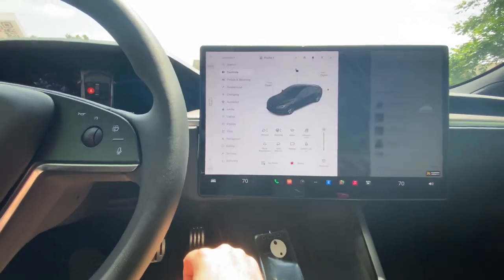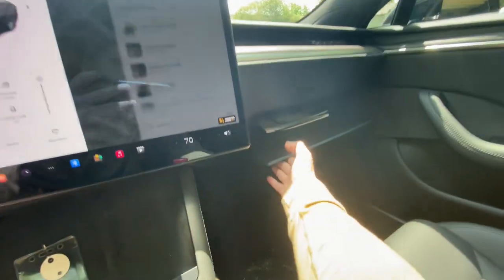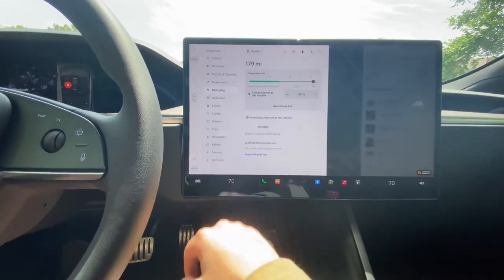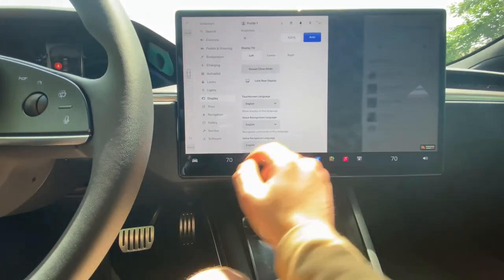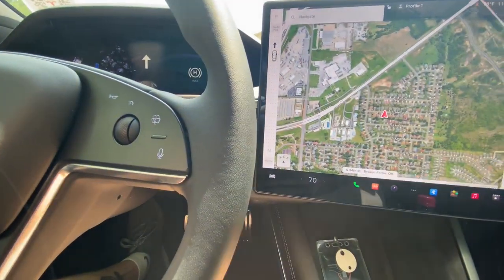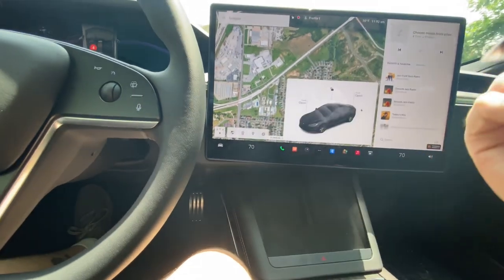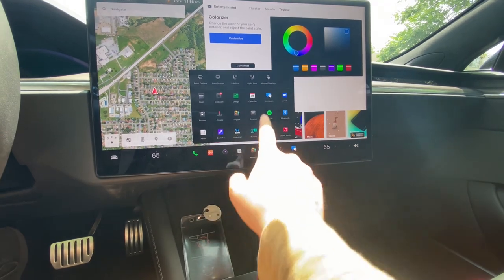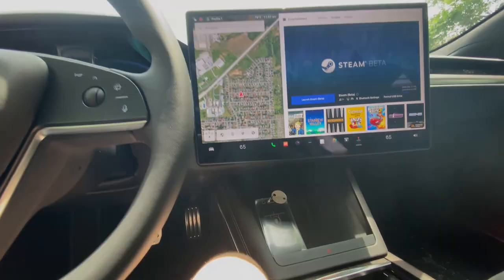Everything in the Tesla Model S screen!